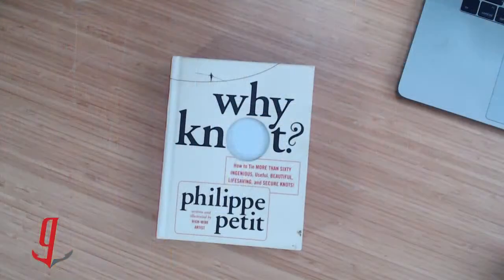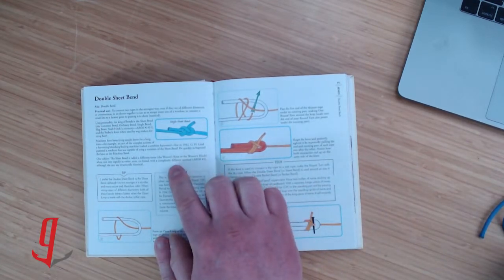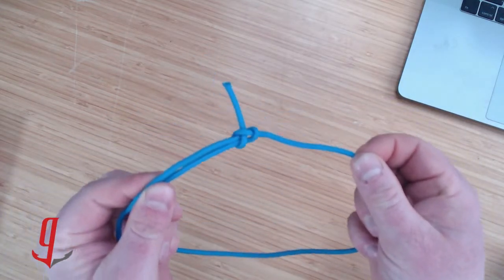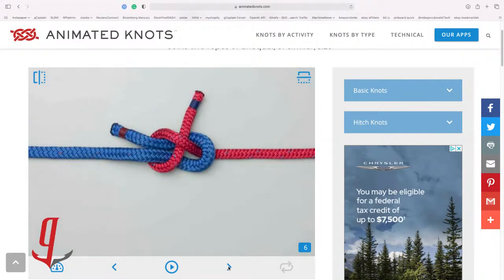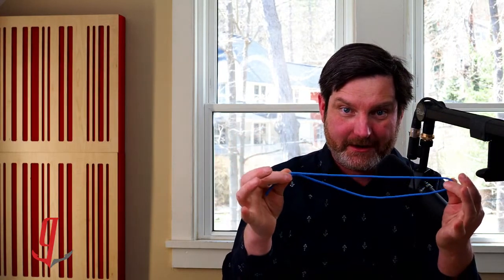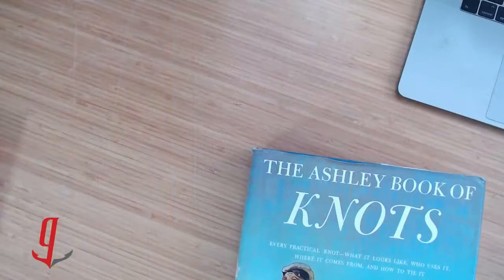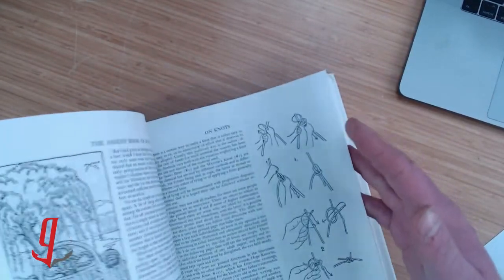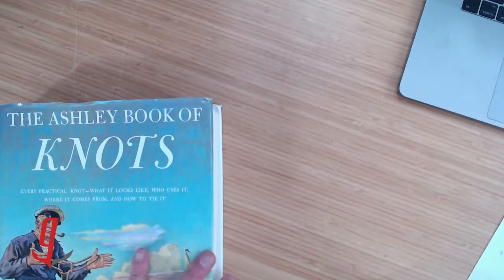How A Master Mariner Learns To Tie Knots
Ship captain John Konrad teaches you the best method for learning how to tie any knot.